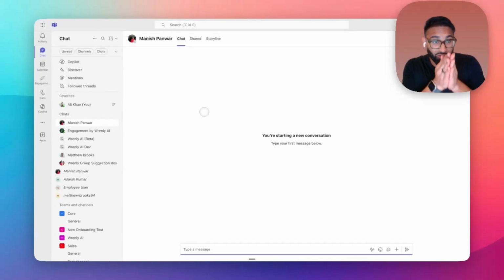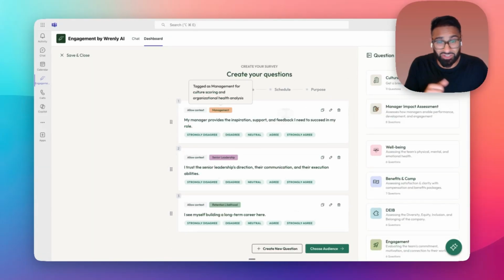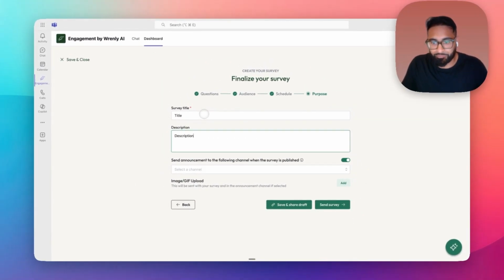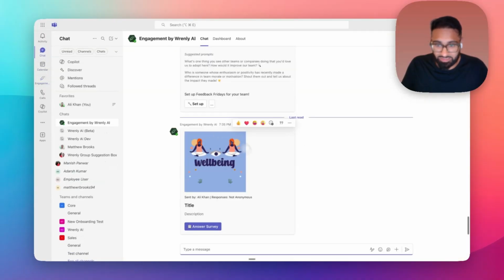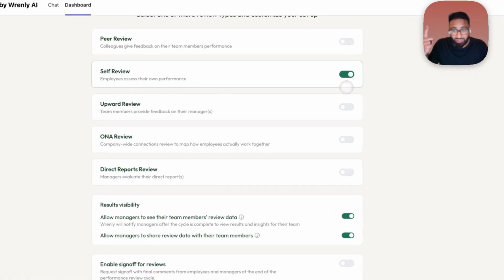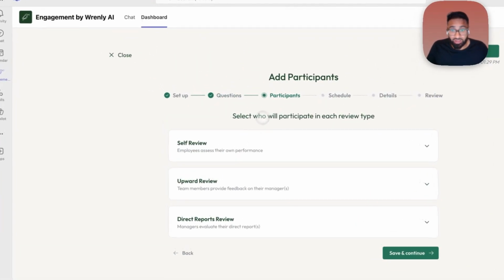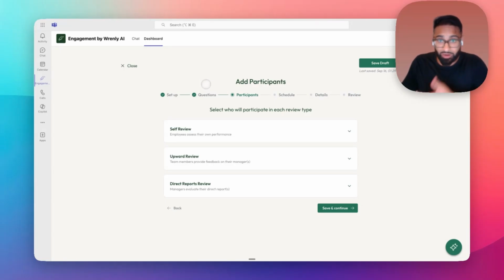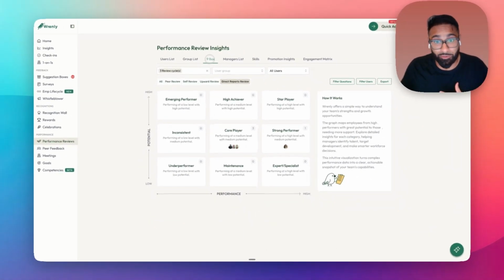Send Performance Reviews & Surveys in MS Teams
This is a video about Wrenly MS Teams PR + Survey set up

00:00 Wrenly MS Teams PR + Survey set up